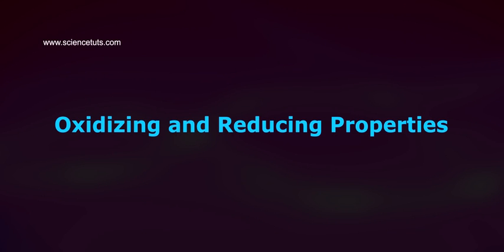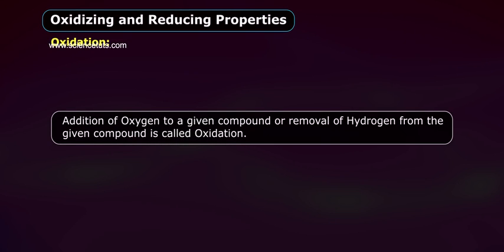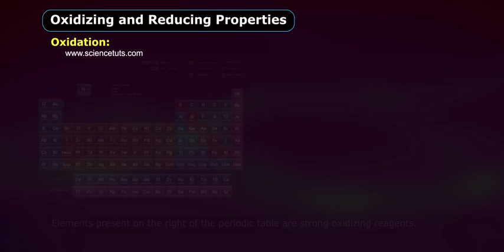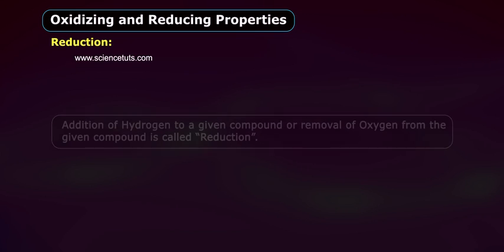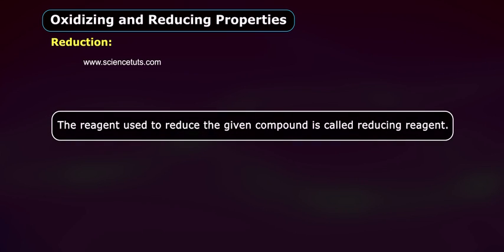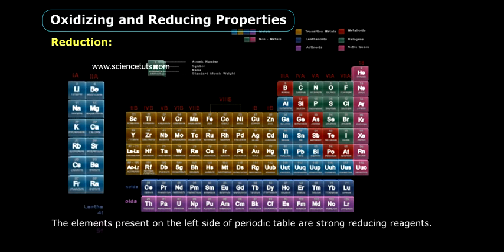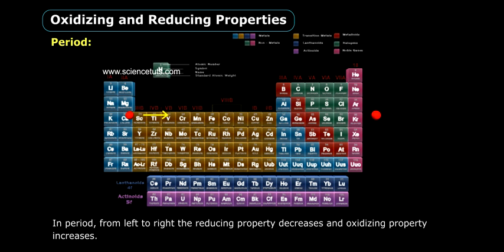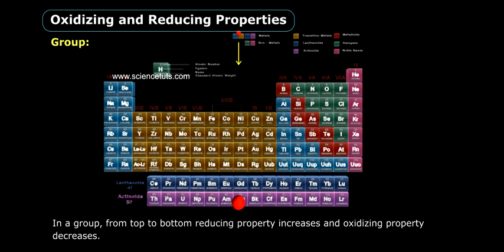OXIDIZING AND REDUCING PROPERTIES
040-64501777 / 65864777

7 Active Technology Solutions Pvt.Ltd. is an educational 3D digital content provider for K-12. We also customise the content as per your requirement for companies platform providers colleges etc . 7 Active driving force "The Joy of Happy Learning" -- is what makes difference from other digital content providers. We consider Student needs, Lecturer needs and College needs in designing the 3D & 2D Animated Video Lectures. We are carrying a huge 3D Digital Library ready to use.

Some elements and compounds can be both reducing or oxidizing agents. Hydrogen gas is a reducing agent when it reacts with non-metals and an oxidizing agent when it reacts with metals. Hydrogen acts as an oxidizing agent because it accepts an electron donation from lithium, which causes Li to be oxidized.

Oxidizing and Reducing Agents. An oxidizing agent, or oxidant, gains electrons and is reduced in a chemical reaction. ... A reducing agent is typically in one of its lower possible oxidation states, and is known as the electron donor. A reducing agent is oxidized, because it loses electrons in the redox reaction.